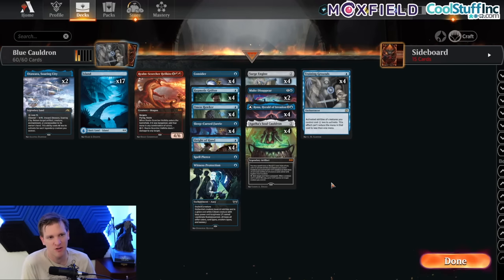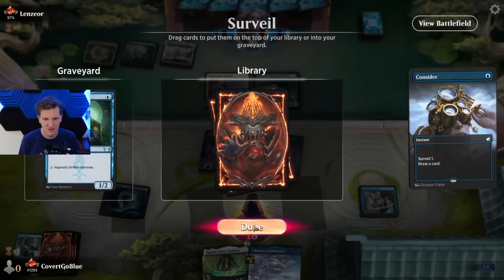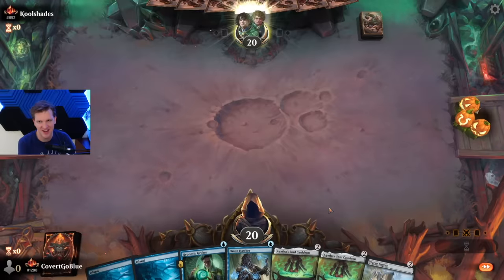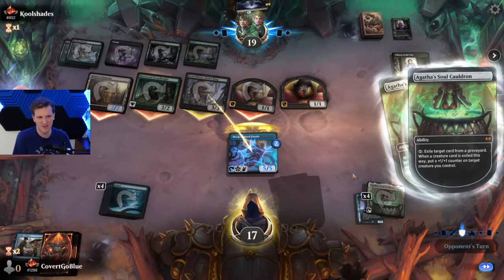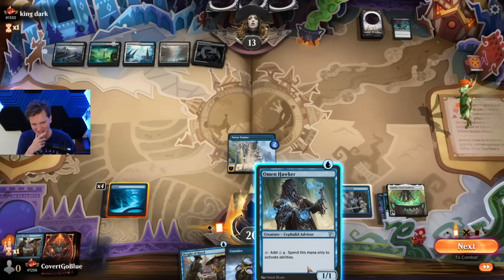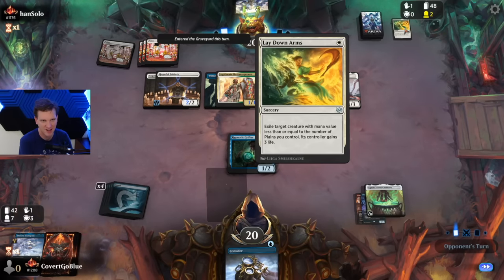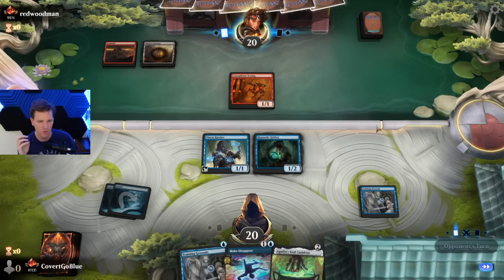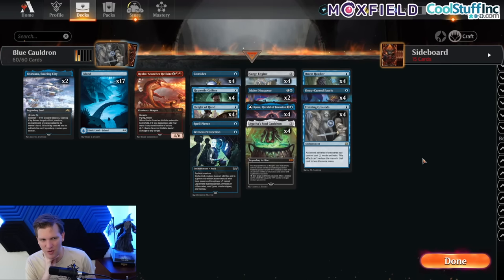Winning with Mono Blue Cauldron Combo in Mythic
Credits